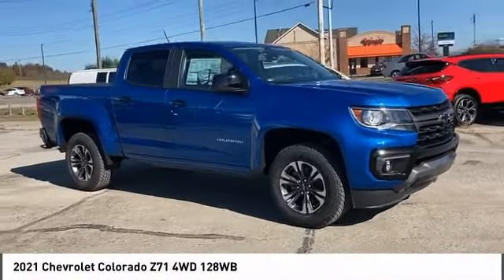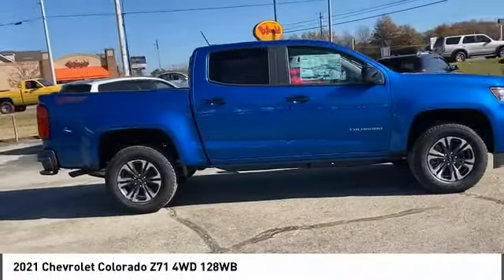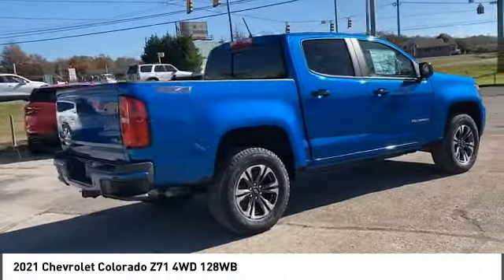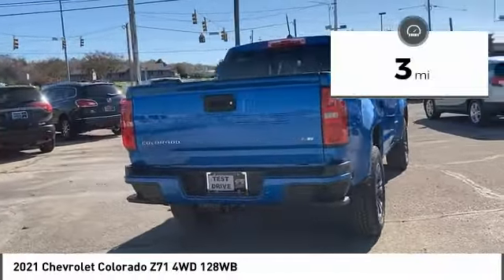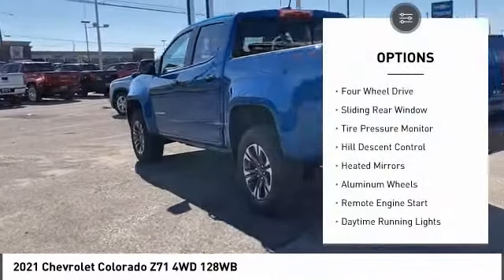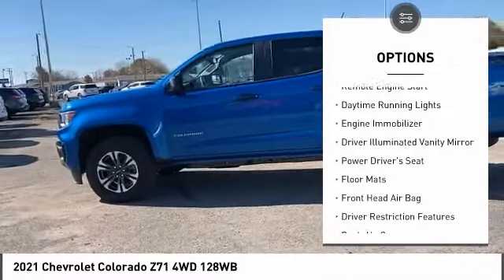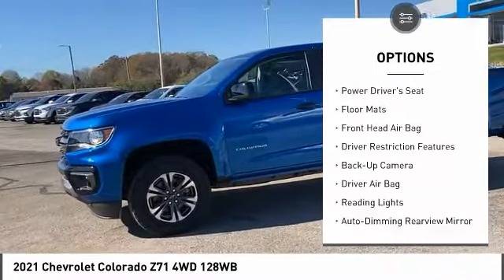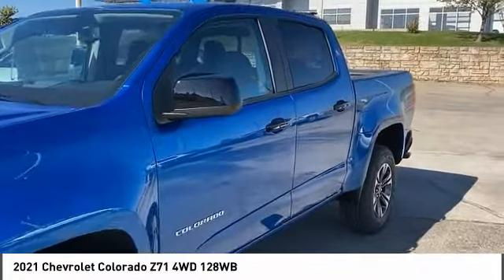2021 Chevrolet Colorado 156194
2021 Chevrolet Colorado Z71 4WD 128WB